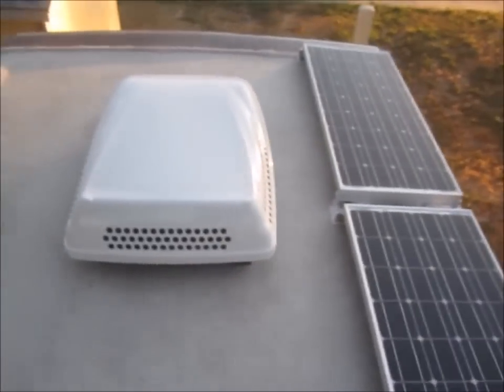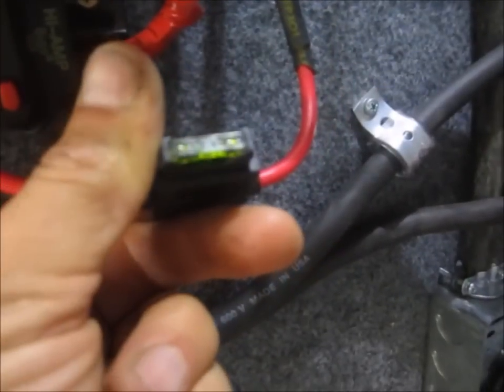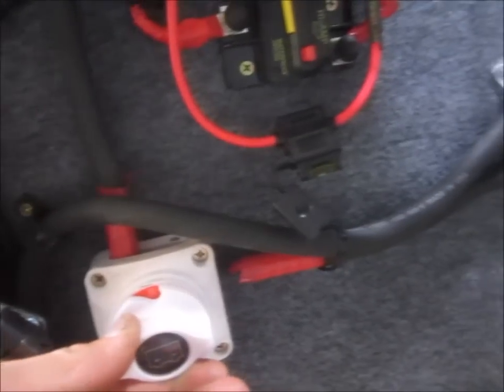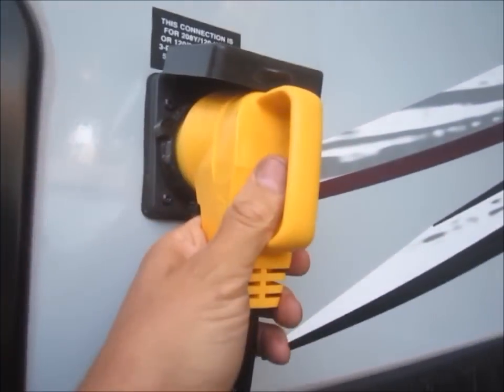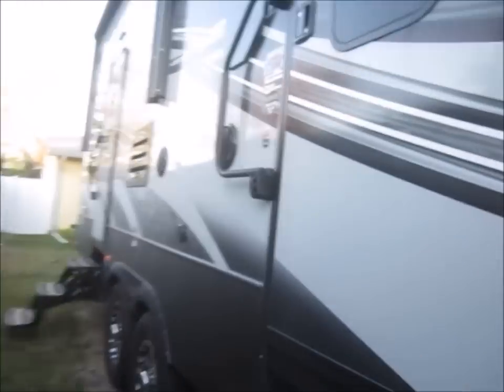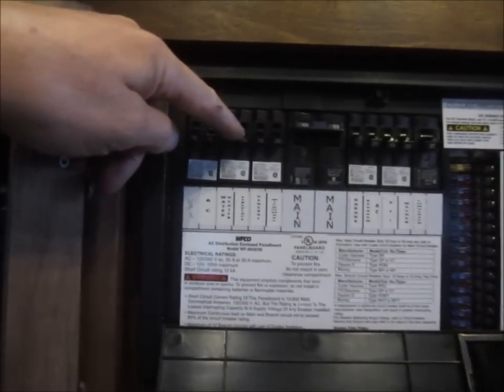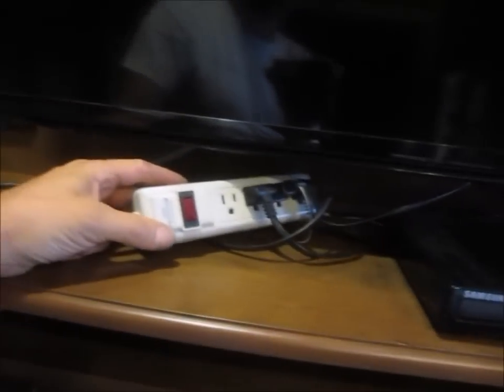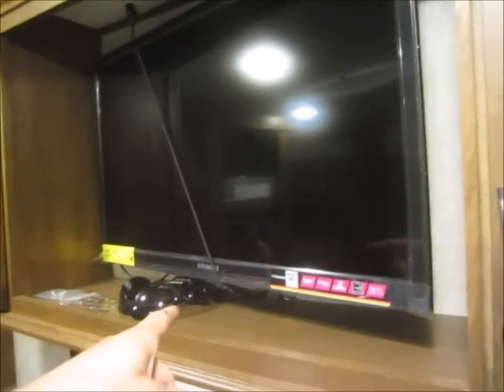3000w inverter, 400w Solar and 4 batteries. How I use it in my RV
Putting the wraps on Phase One with a walk though of the full system.